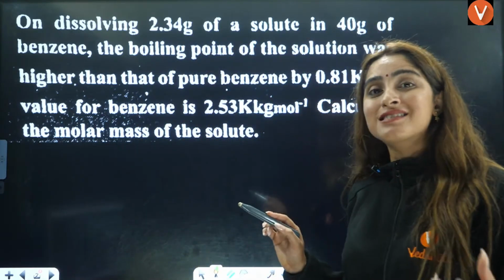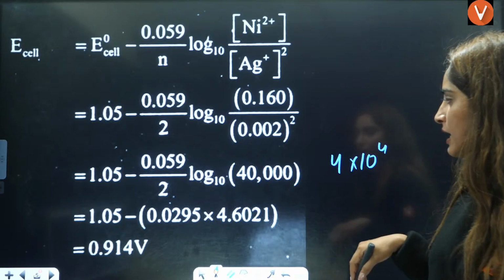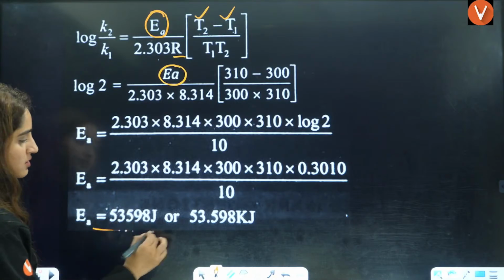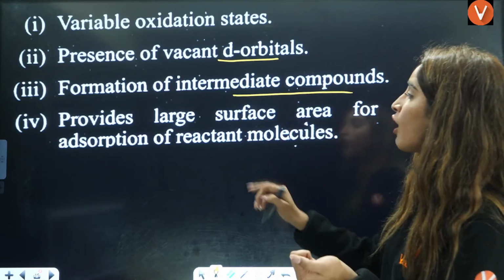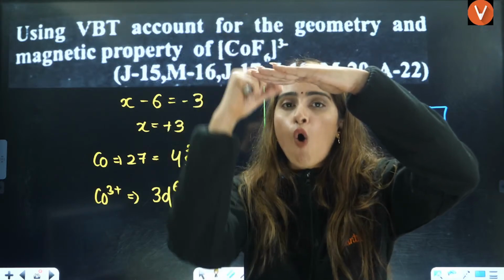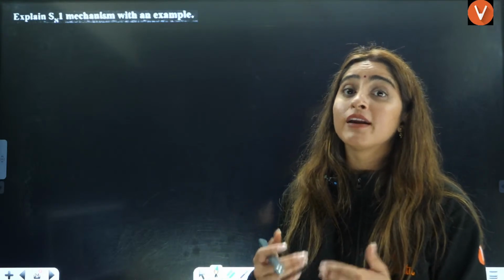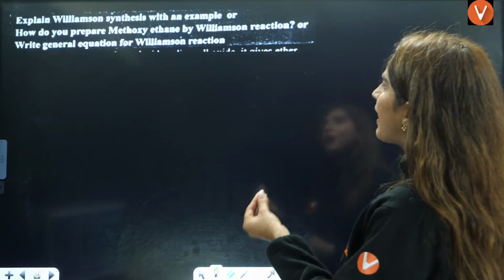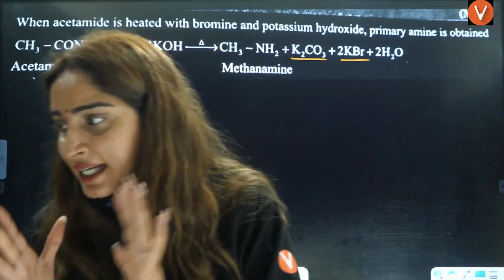Fixed Questions To Score ▶️ 70/70 In Chemistry || Diksha Ma'am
📢 Stay Updated! Join our Telegram Channel for the latest KCET updates & study resources